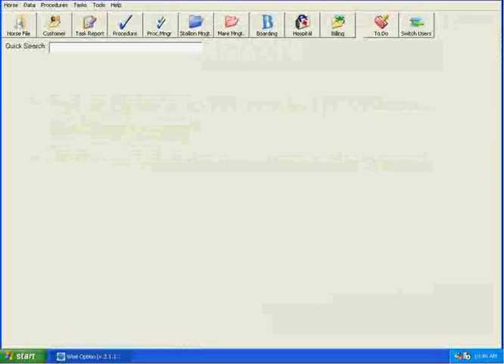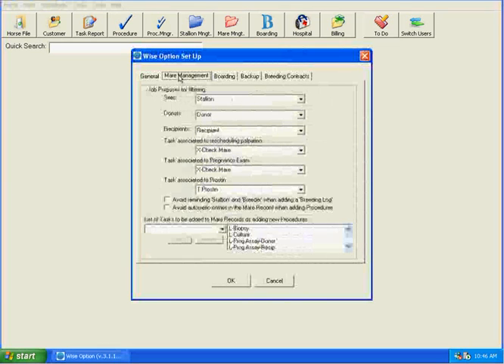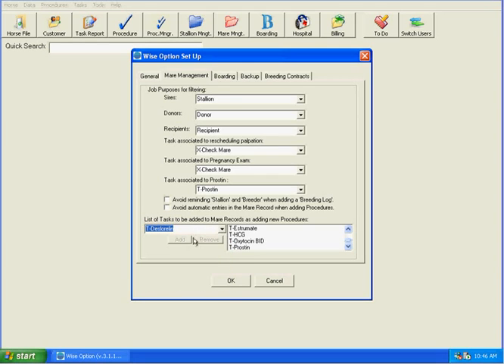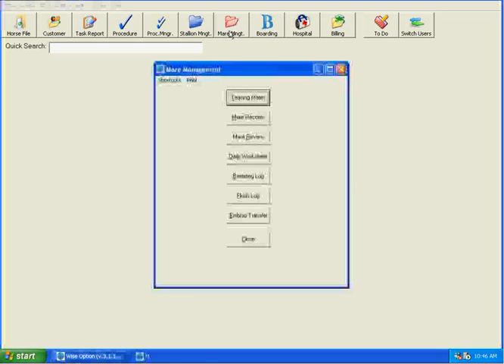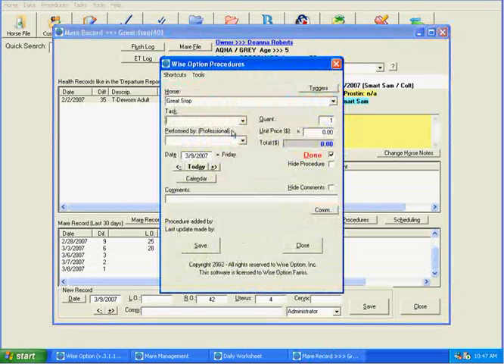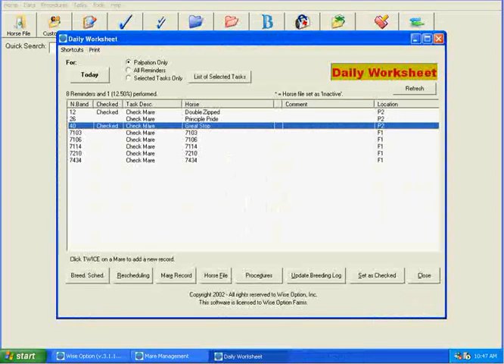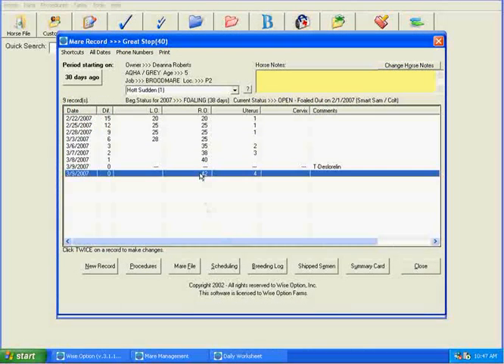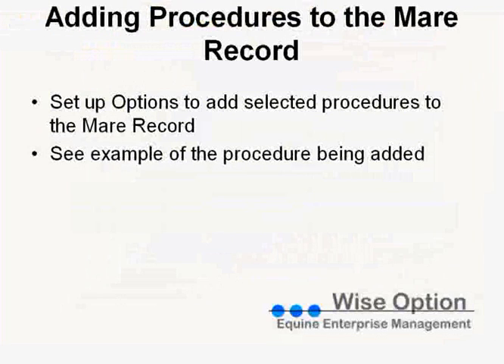MM-Adding Procedures to the Mare Record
In this e-learning session, learn how to set up tasks and procedures to automatically update a mare's record, ensuring accurate and efficient tracking. This lesson covers everything from configuration to real-world application examples, helping you optimize your workflow.

⏱️ Key Highlights:
0:00 – Overview: Automating procedure tracking for mare records
0:11 – Setting up tasks in the system as an administrator
0:40 – Adding tasks to the mare management tab
1:19 – Practical example: Adding procedures to mare records
1:58 – Saving records and scheduling follow-ups
2:40 – Key considerations for future procedure tracking

This video demonstrates how equine management software, combined with data privacy and cloud solutions, empowers you to maintain accurate, up-to-date mare records. Simplify your processes and focus on what matters most with this powerful feature!